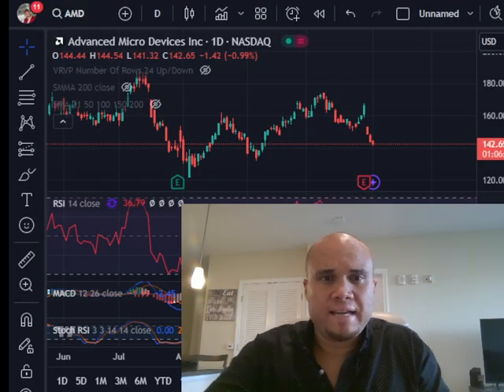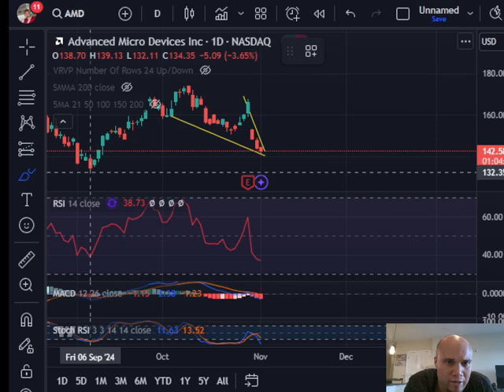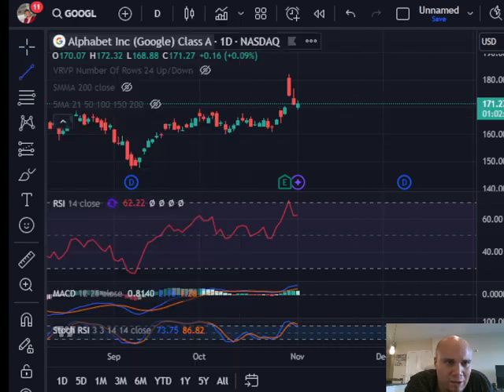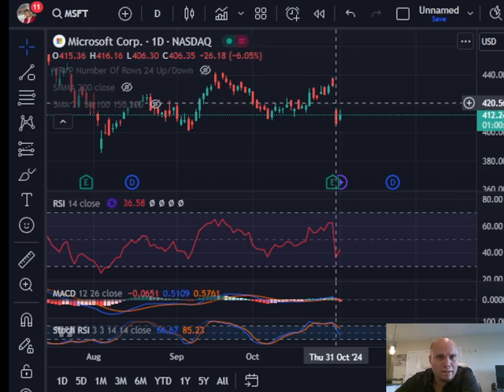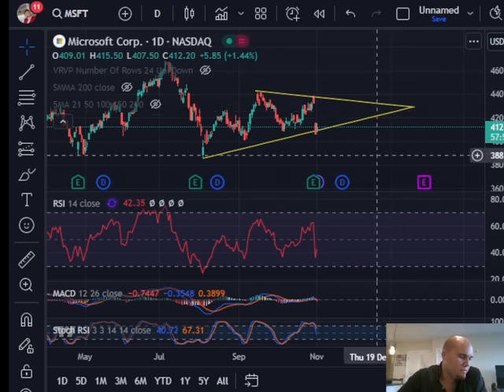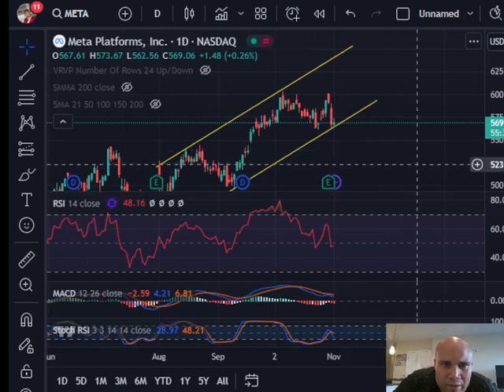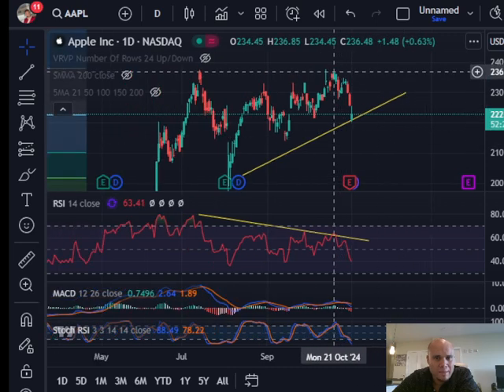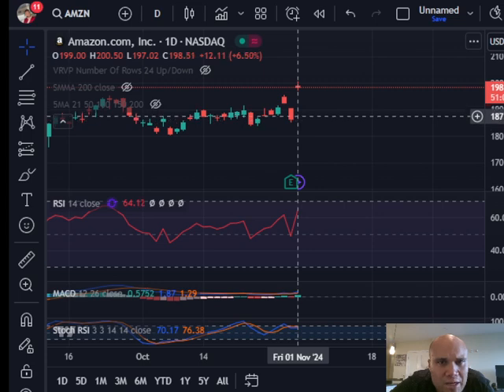Weekly Stock Market Chart Analysis Nov 1st 2024: AMD, GOOGL, MSFT, META, AAPL, AMZN, COIN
In this video we do chart analysis of some of the most popular stocks that reported Earnings in the last week of October 2024. I am not a financial advisor so none of the recommendations or analysis should be treated as financial advice.